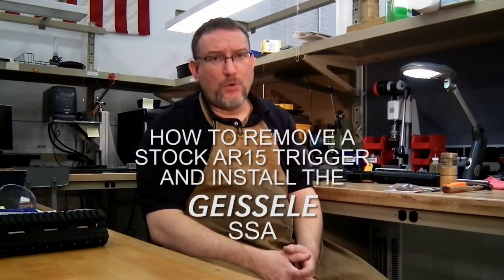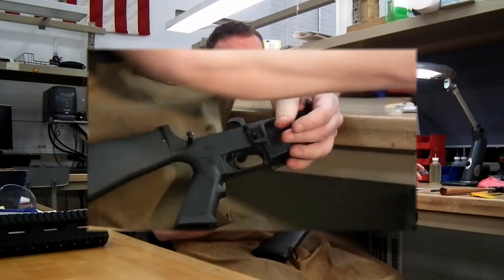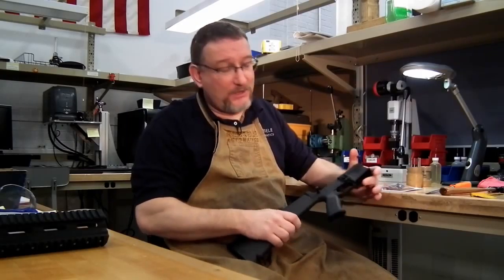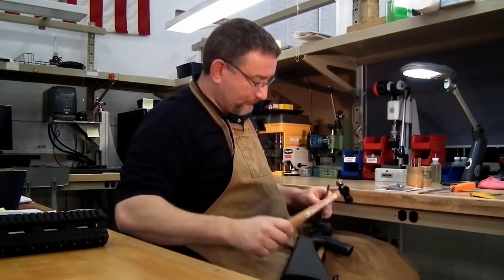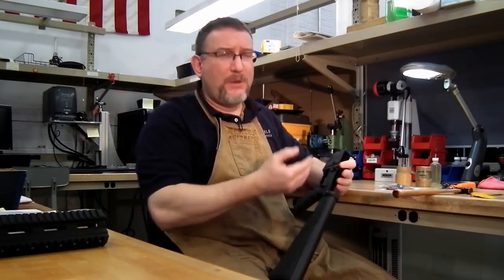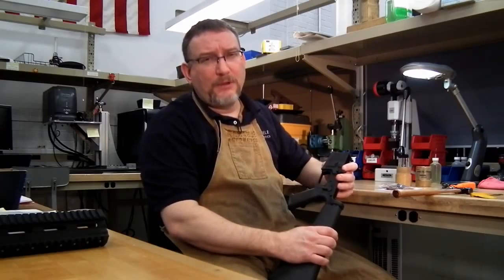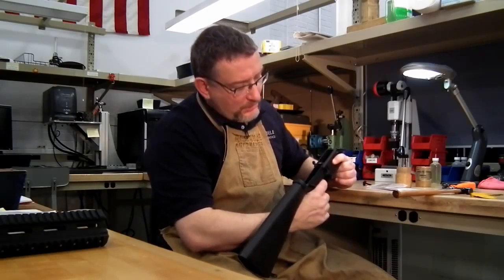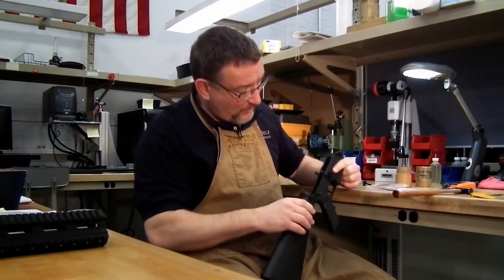Geissele Trigger Installation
Available now at AccuTacArms.com premium Geissele Triggers!